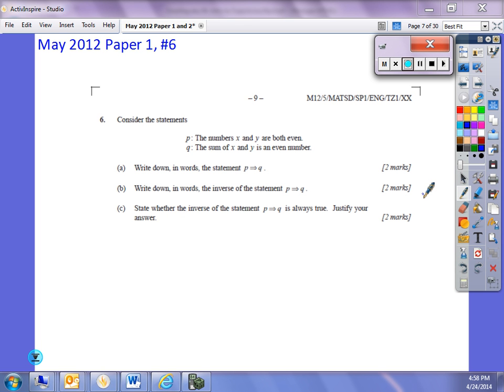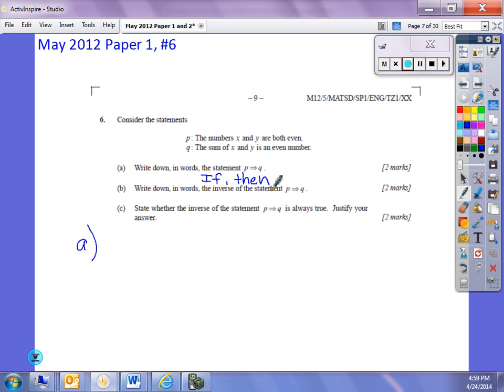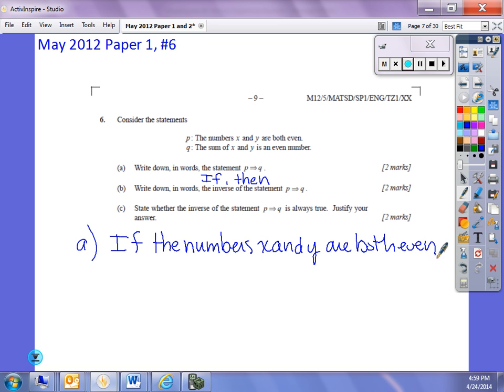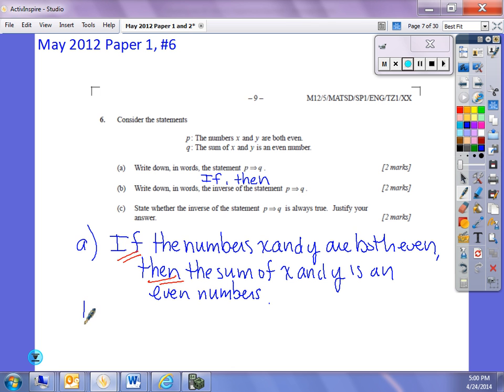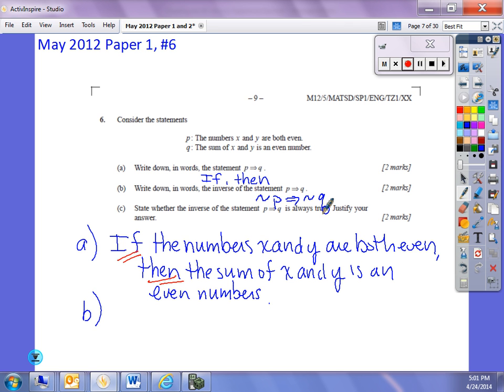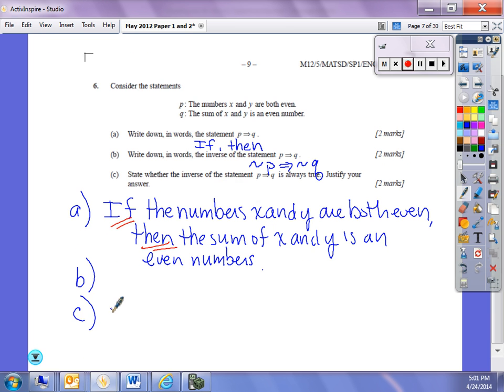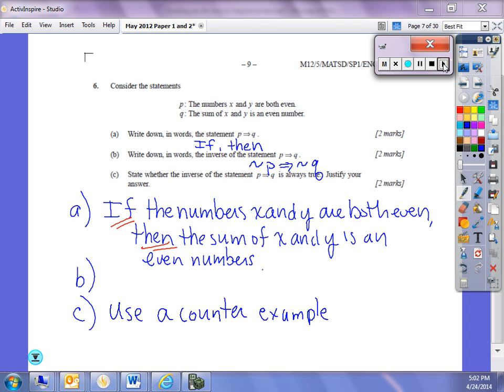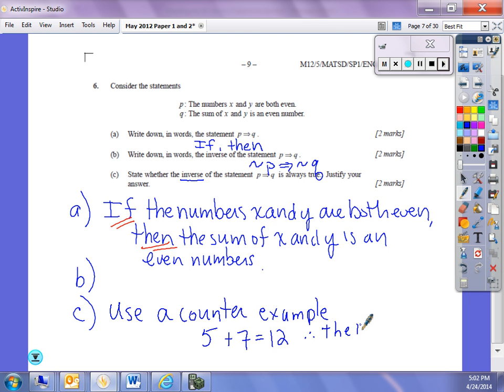May 2012 paper 1, Problem 6